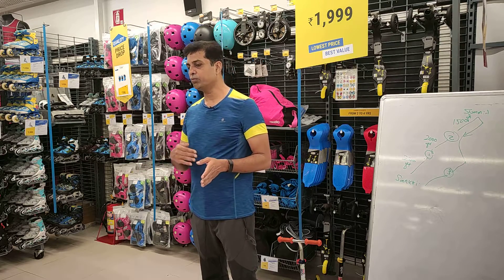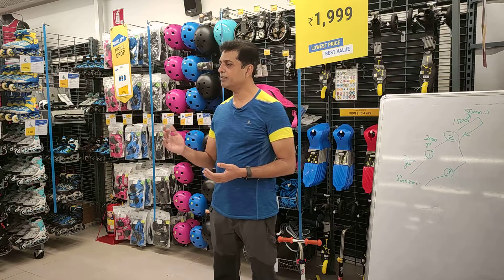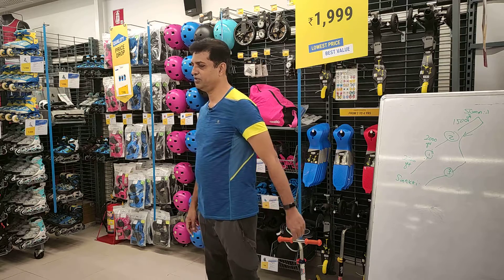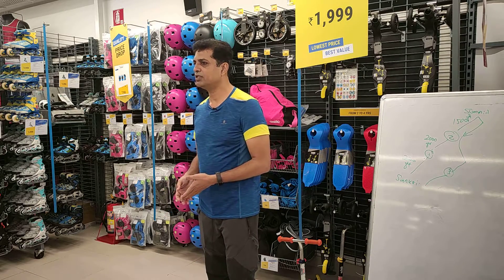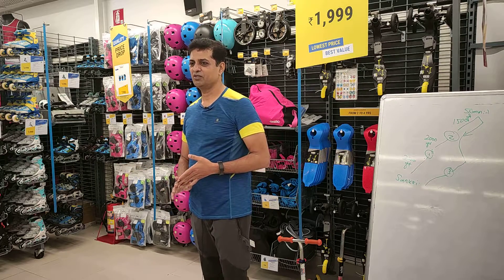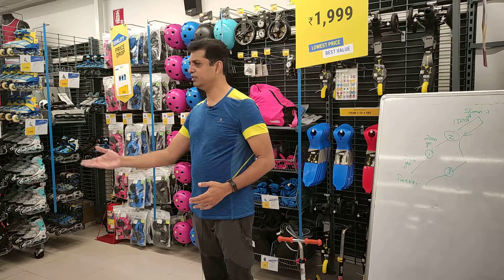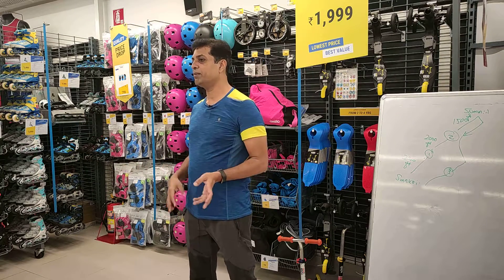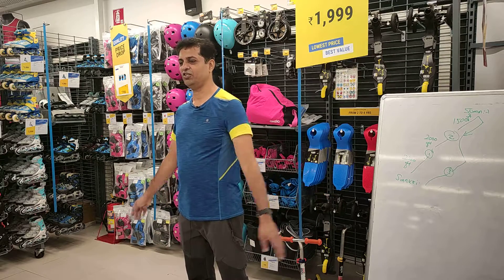Kedarkantha trek Workshop at Decathlon Mumbai part1